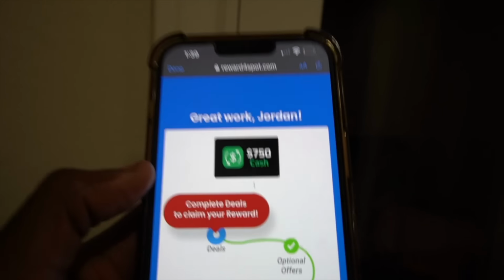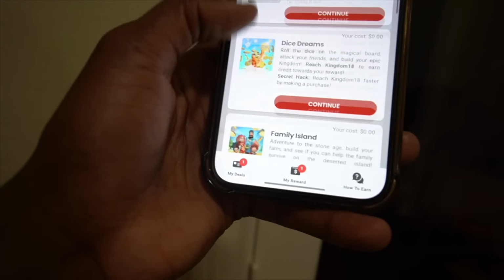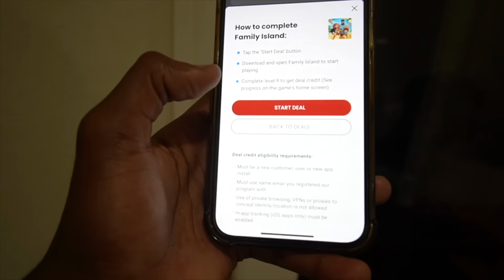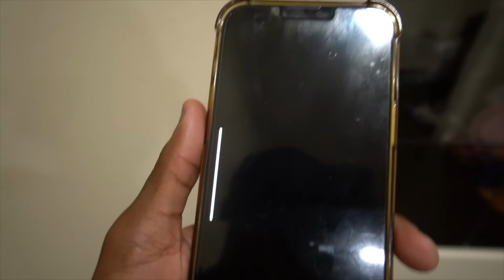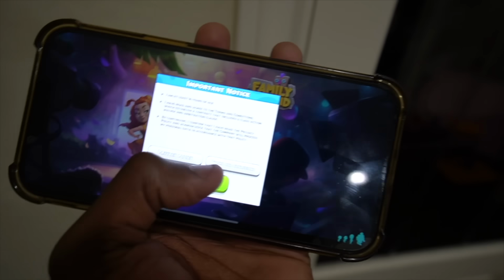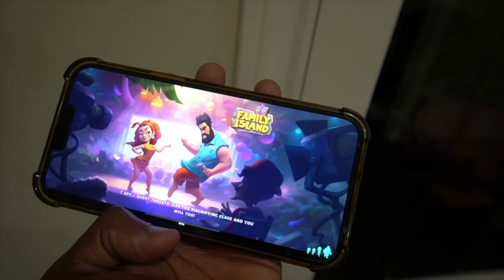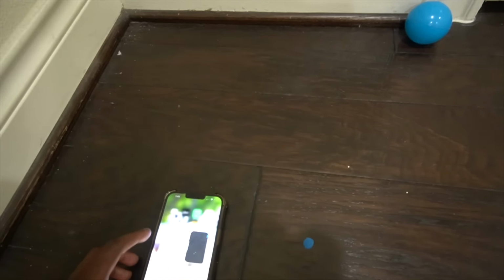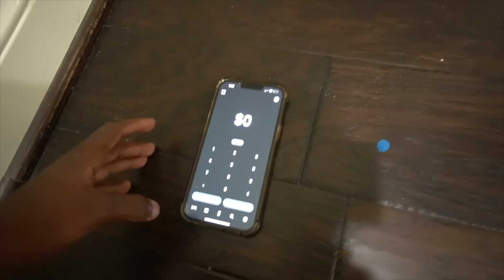I TOLD MY LITTLE BROTHERS TO SHUT THE F**K UP TO SEE THEIR REACTION!!! "THEY WAS HEATED"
Make sure to watch the last video: I TOLD MYA AND RILEY THEY DON'T NEED TO BE TOGETHER!!

GET THIS VIDEO TO 3,000 LIKES AND ILL DROP ANOTHER BANGER!